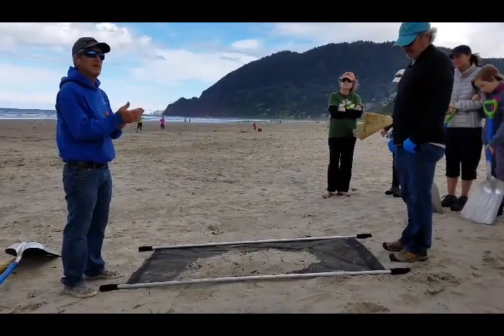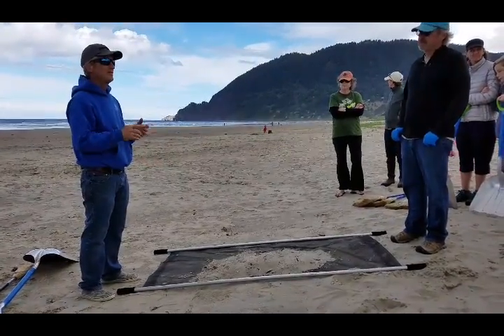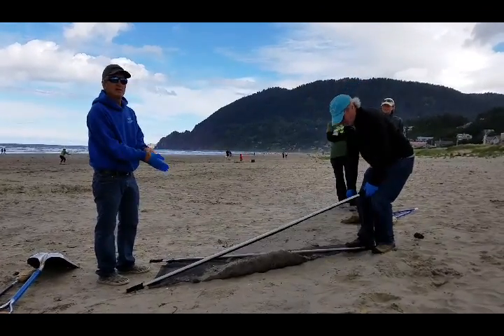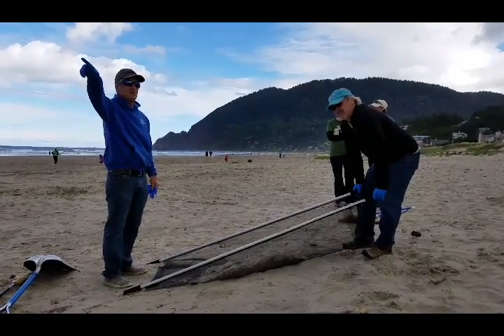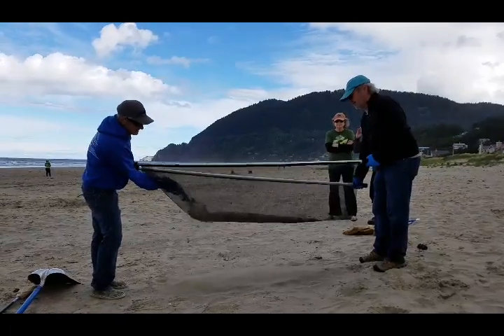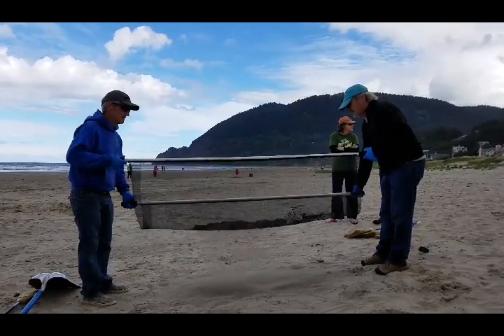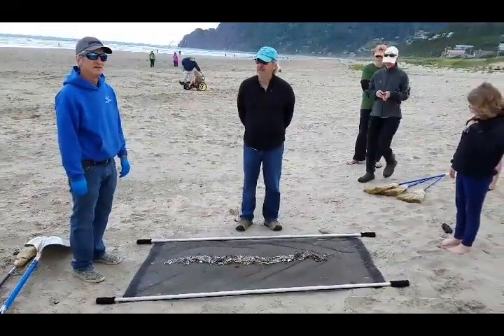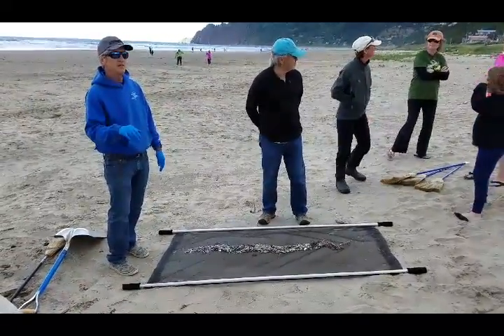Sifting microplastic from sand